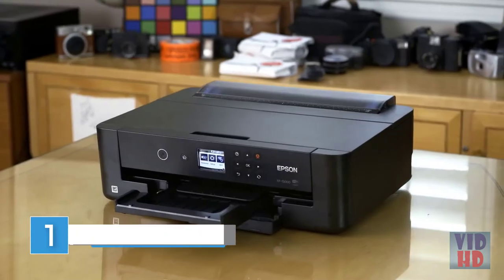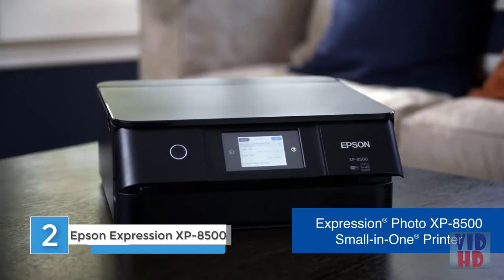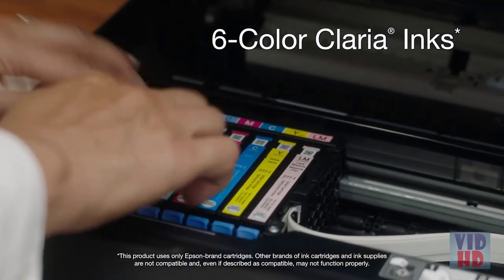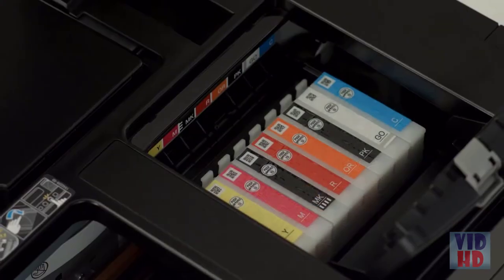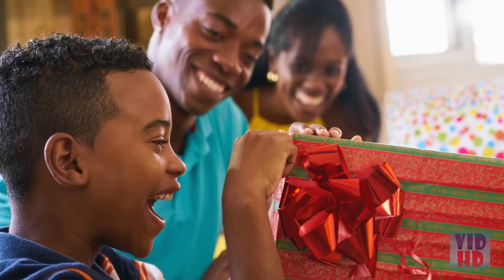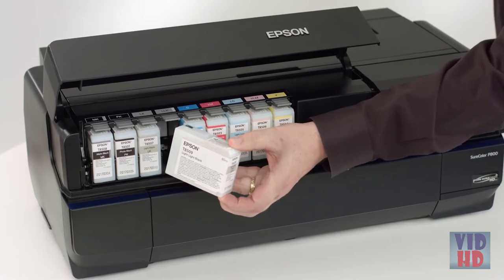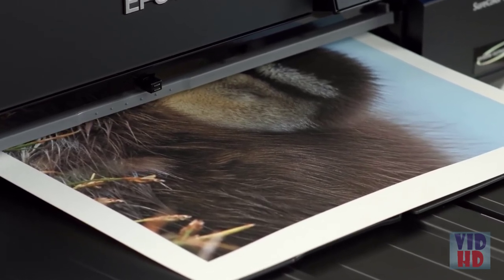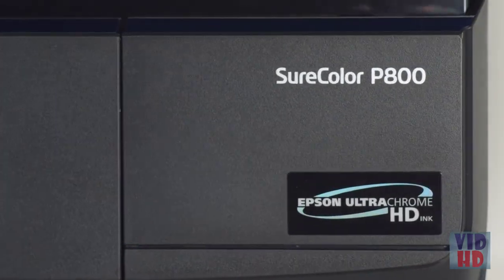Top 6 Best Epson Photo Printer of 2023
we've researched the Best Epson Photo Printer of 2023 options on Amazon saving you time and money.

1. Epson Expression Photo HD XP-15000

2. Epson Expression Photo XP-8500

3. Epson Expression Photo XP-970

4. Epson SureColor P400

5. Epson Expression Premium XP-7100

6. Epson SureColor P800

Epson® photo printers convey splendid pictures and wonderful rates in a conservative plan. From easygoing to cutting-edge photography… discover your printer today!